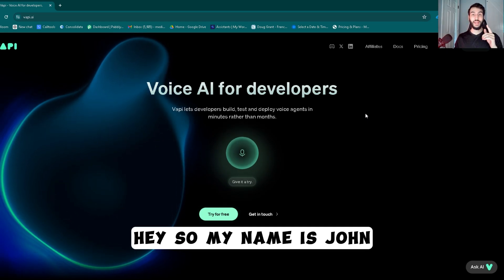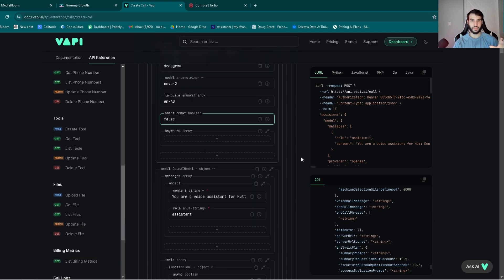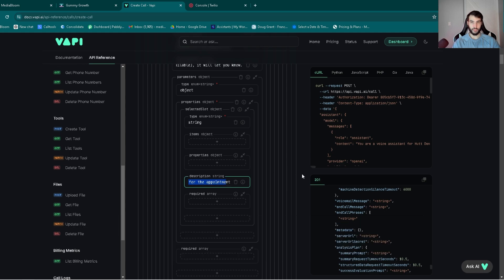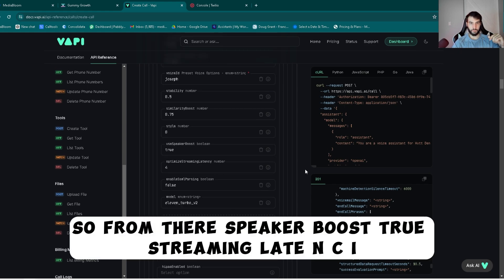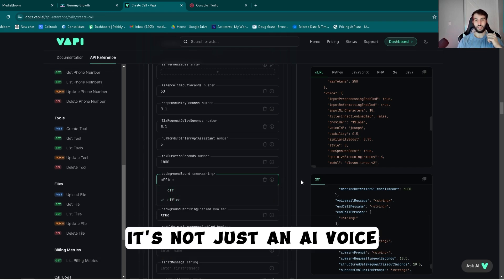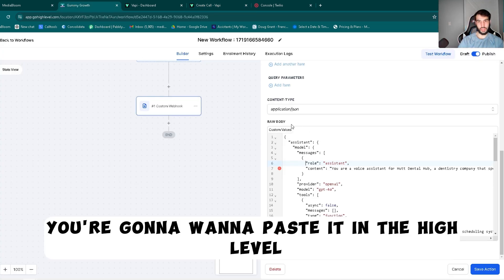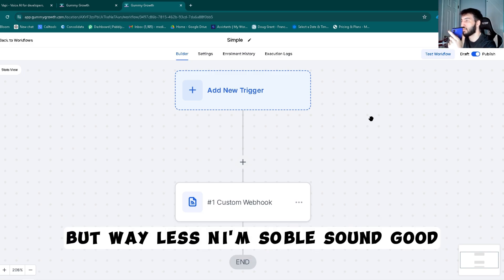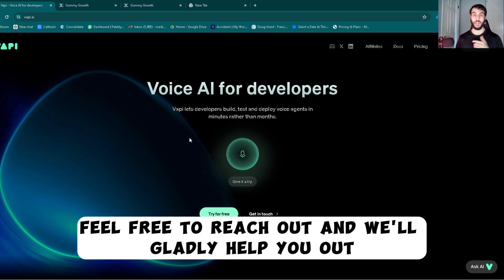The Ultimate VAPI API | Create Call in GHL - Full Advanced Tutorial in Under 20 Minutes!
Unlock the power of the VAPI API with our detailed tutorial on how to create calls in GHL!

In this full advanced tutorial, we'll guide you through the entire process in under 20 minutes, providing you with the skills to efficiently set up and utilize the VAPI API for your business needs.

Whether you're new to the VAPI API or looking to refine your skills, this video covers all the essential steps and advanced techniques you need to master.

From initial setup to advanced configurations, we've got you covered.

Don't miss out on this opportunity to enhance your technical prowess and streamline your workflows with the VAPI API.

0:00 Intro
0:40 Vapi API Setup
11:04 GHL Setup
12:20 AI Live Test
15:00 Outro